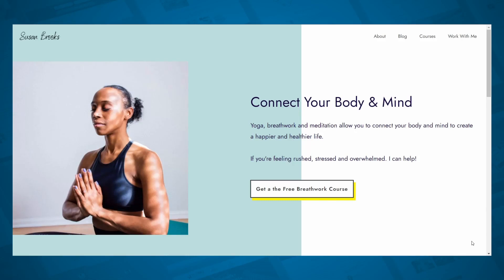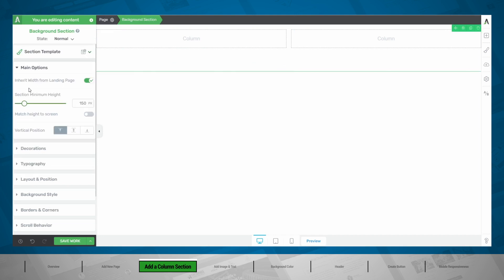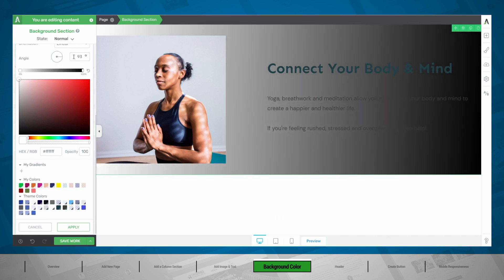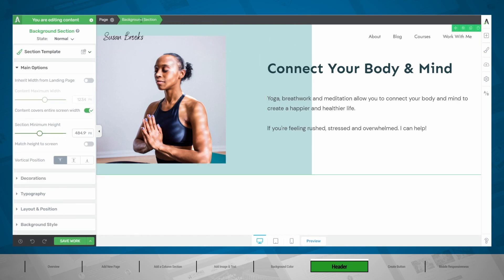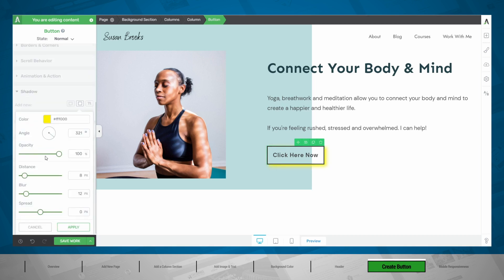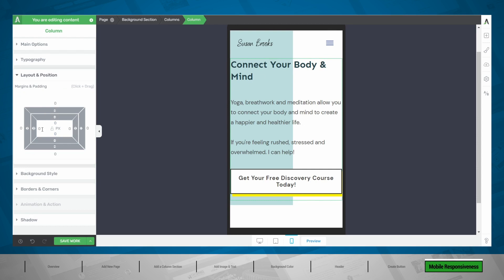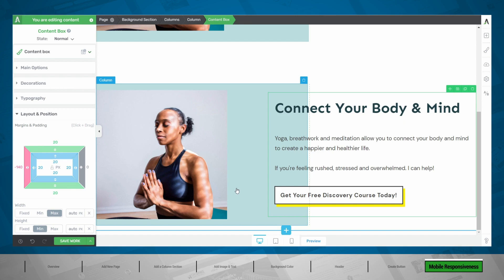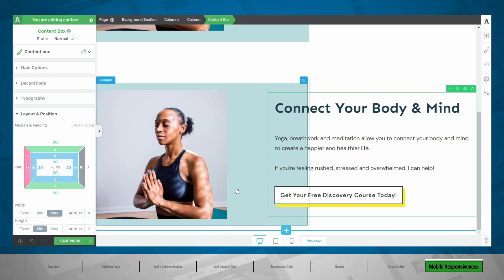How to Create a Duotone Landing Page Design for Your WordPress Website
Want to create impressive landing pages, but don't know the first thing about design?

Just watch this video to learn how easy Thrive Architect makes creating duotone landing page designs that incorporate impressive looking call-to-action buttons on your WordPress website.

Time Stamps:

00:00 - Intro
00:14 - What's a Duotone Landing Page Design?
00:33 - Getting Started
01:22 - Create a Two Column Layout
04:51 - Customize Your Background Colors
06:46 - Add and Customize Your Header
09:17 - Add and Customize Your CTA Button
12:18 - Mobile Optimize Your Landing Page Design
14:21 - How NOT to Create Your Duotone Landing Page Design
18:40 - Your Turn to Build Gorgeous Landing Page Designs

Are there any other landing page design styles you'd like us to show you how to build with Thrive Architect?